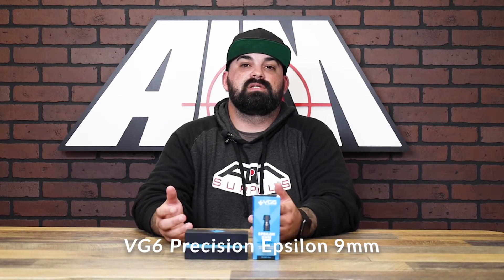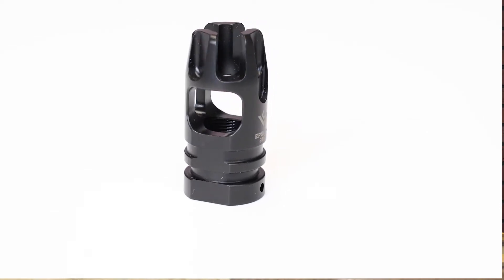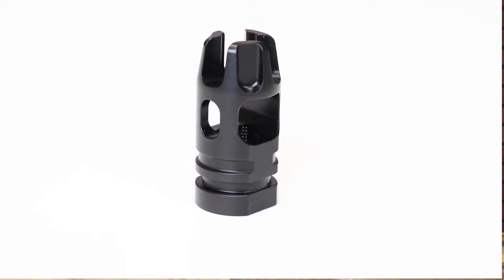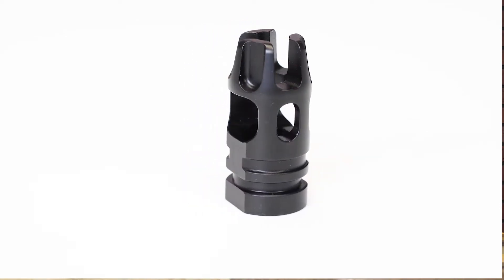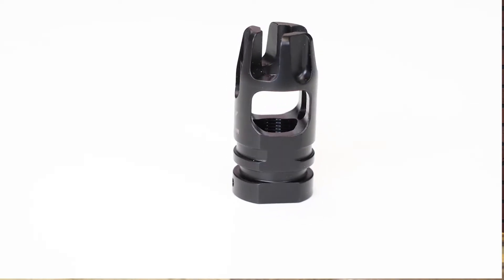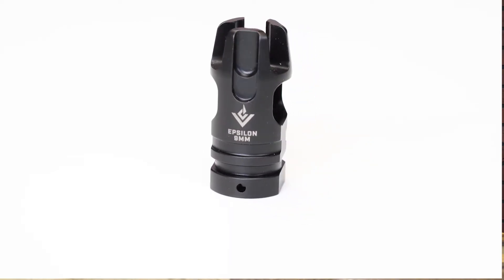AERO Precision VG6 Epsilon 9mm Muzzle Device Unboxing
This combination of muzzle brake/compensator/flash hider is one of the best on the market, looks clean but also performs very well. The updated design is a tad shorter but does not come up short on performance.